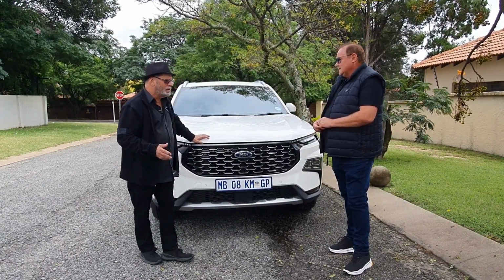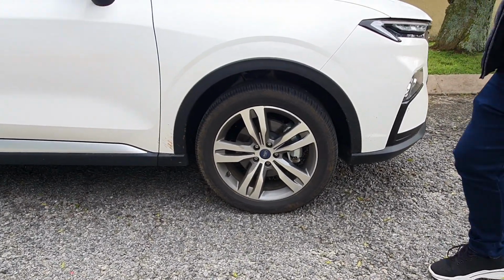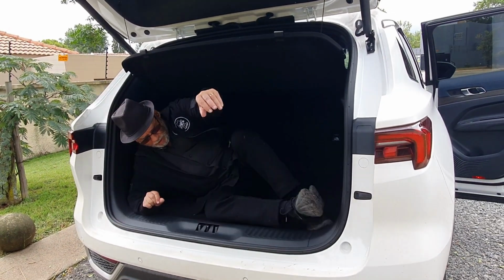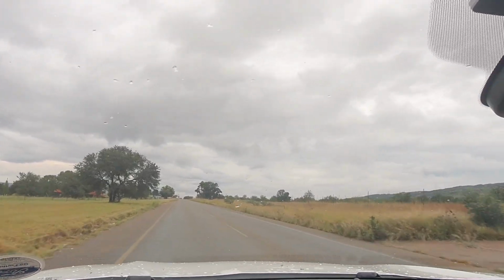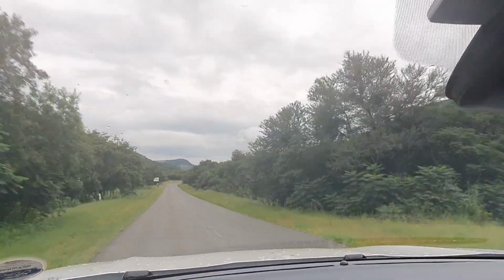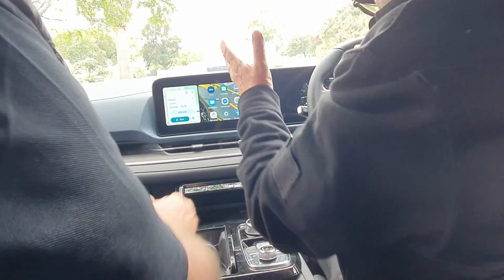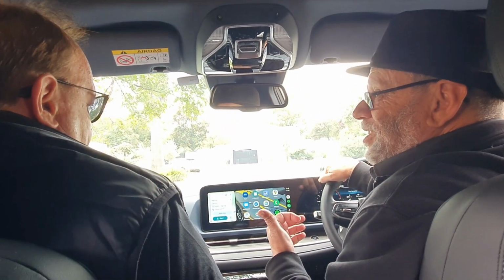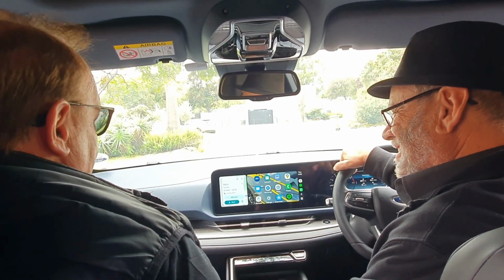Ford Territory Titanium Test Review